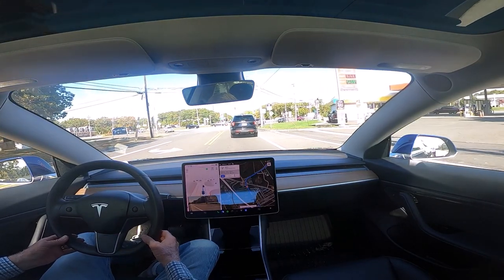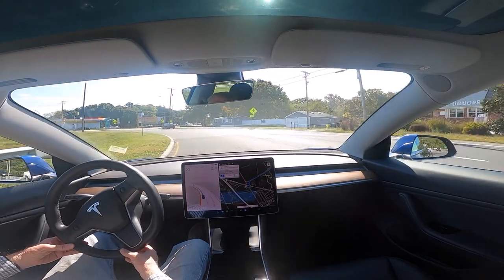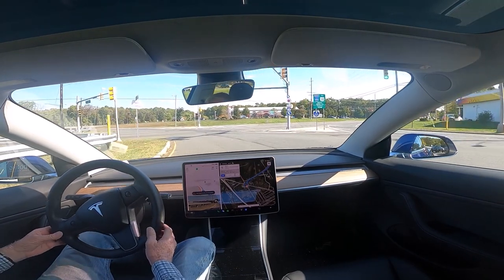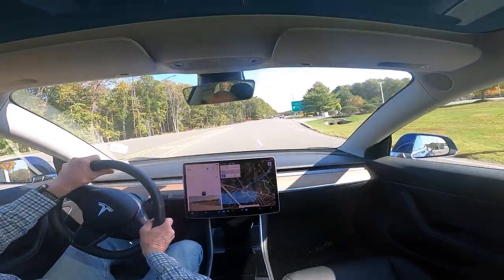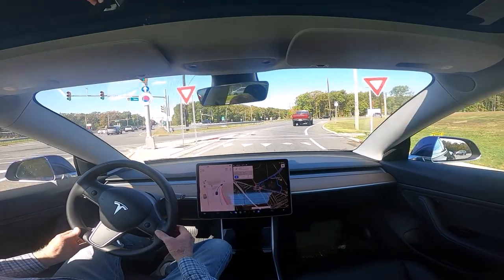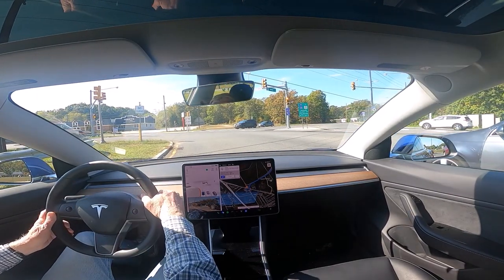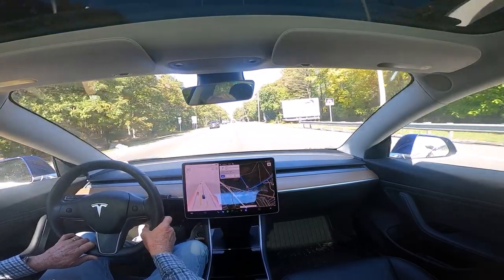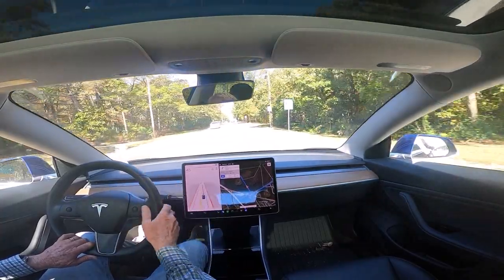Can Tesla FSD Beta 10.69.2.3 sucessfully navigate this intersection? No other versions have!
I posted a short the other day of the fail so I am revisiting the intersection and giving it multiple tries to see if it has learned.

00:00 First attempt
00:50 2nd attempt
01:15 3rd attempt
01:56 Perfect opportunity
03:10 5th attempt Easiest possible
03:48 6th attempt "I not afraid of a truck"
04:49 analysis of last move
04:59 slow motion replay